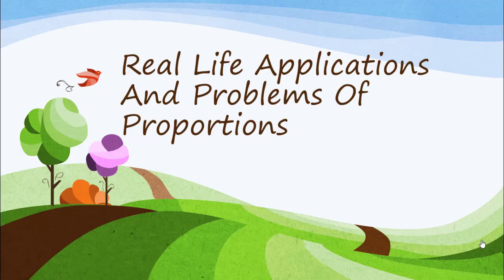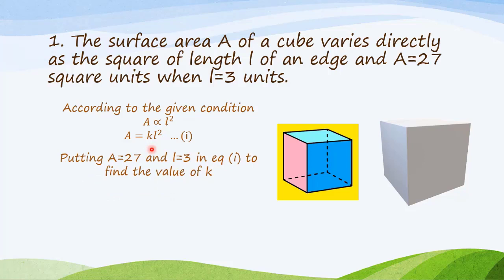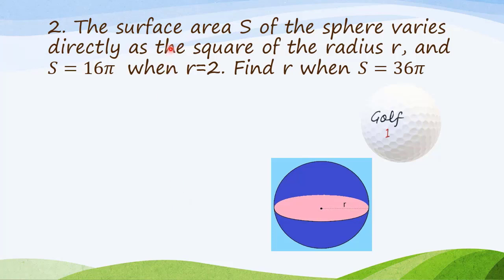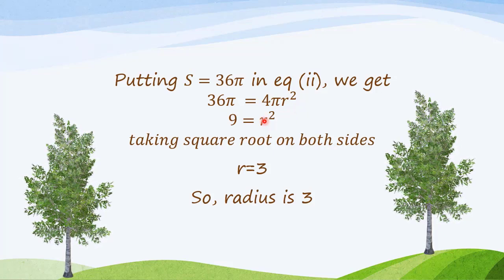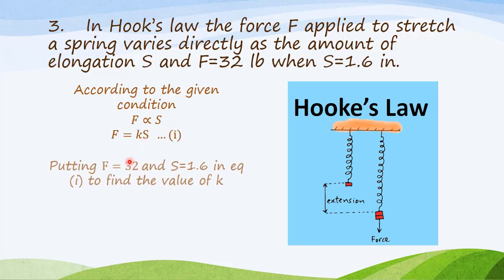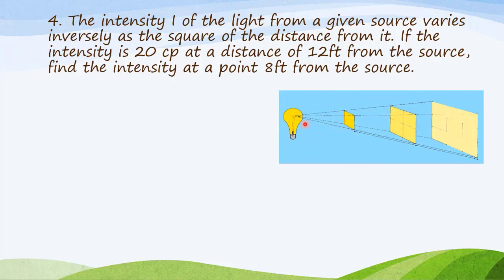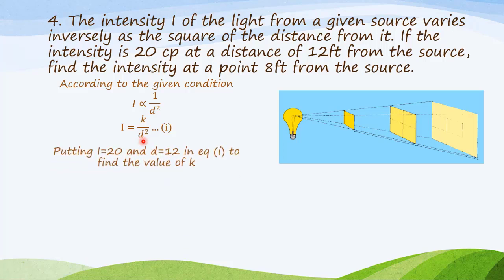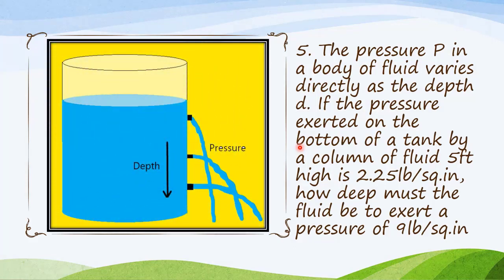Real life applications of proportions